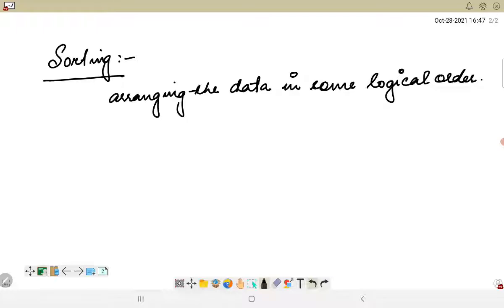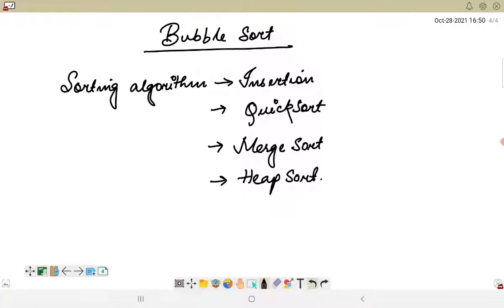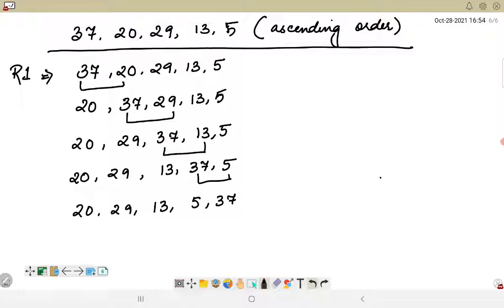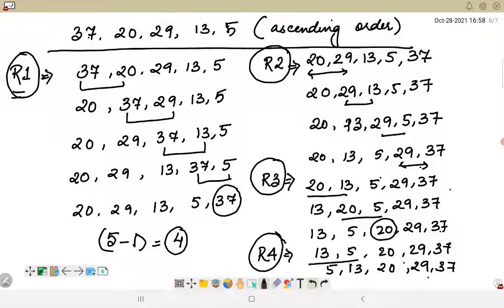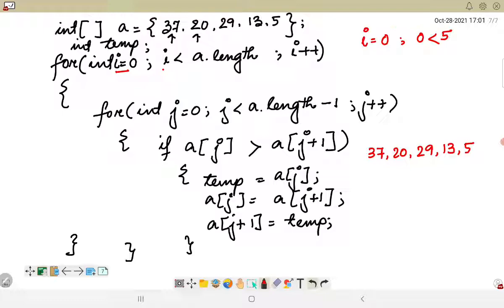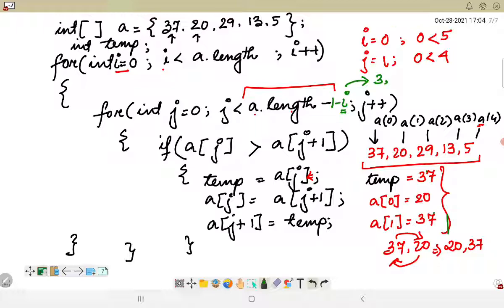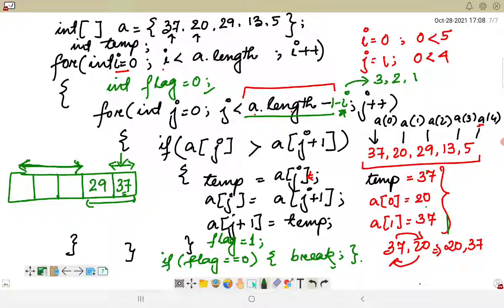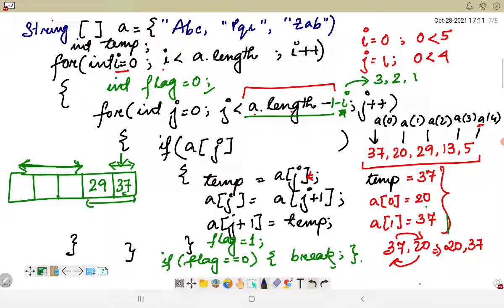28102021_BubbleSort using Java